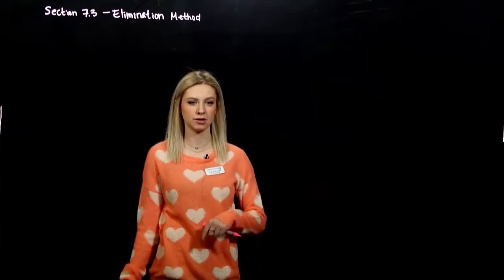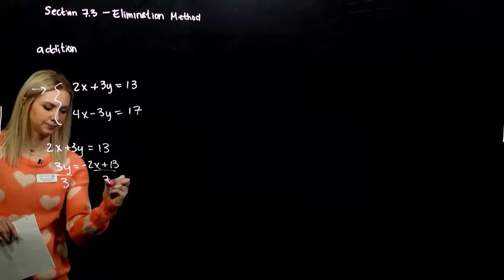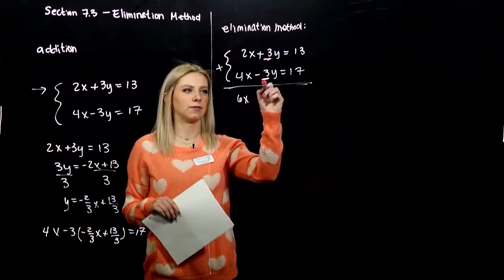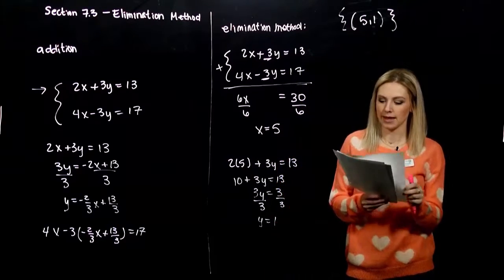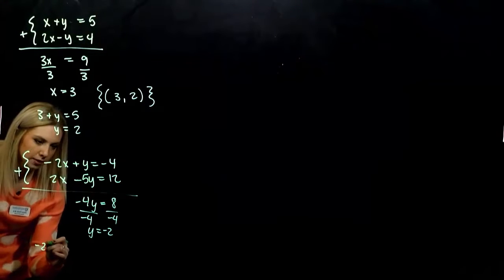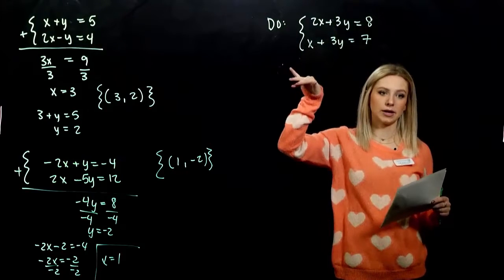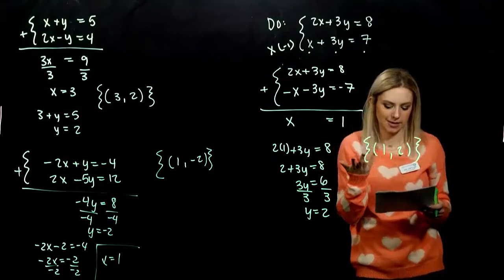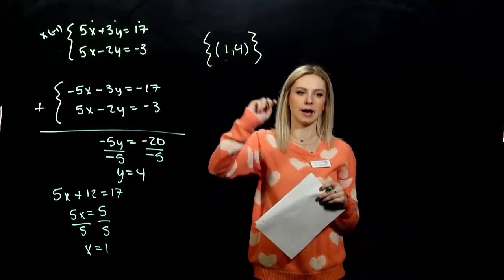Solving Systems Using the Elimination Method 1 (7.3A)